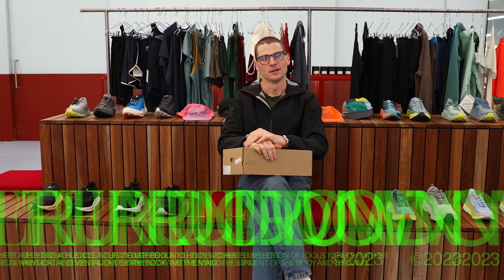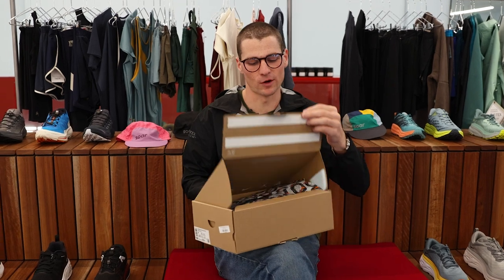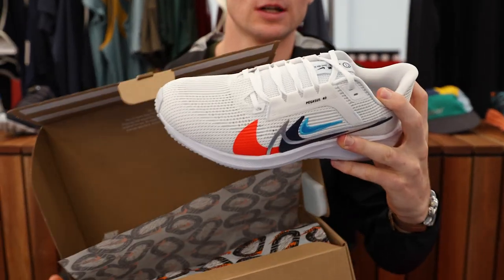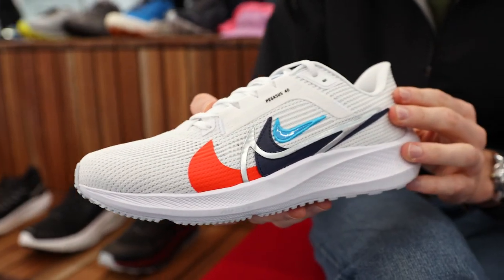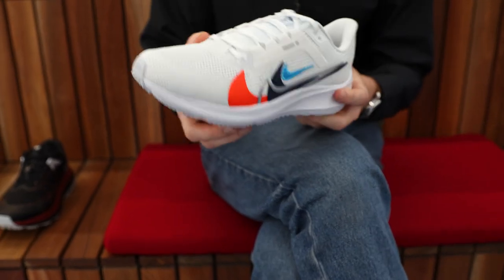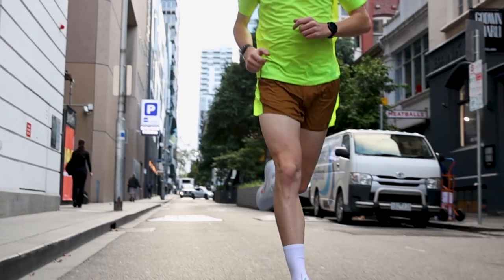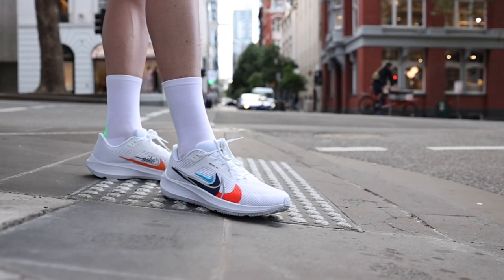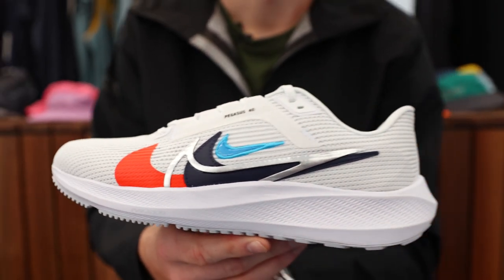THE RUNDOWN: Nike Pegasus 40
Today on THE RUNDOWN, Hunter gives us an introduction to the latest version of the famed Nike Air Pegasus which is turning 40 this year! Featuring an overview of what’s new and touches on the versatility of Nike’s “workhorse with wings”.

Get a hold of the first pairs online or pop into the store the check them out for yourself.